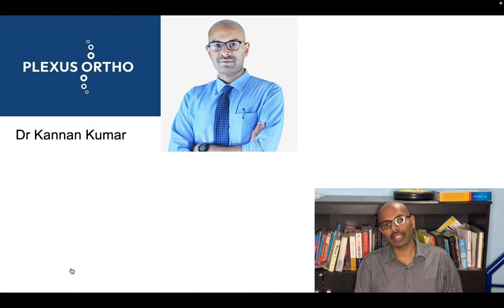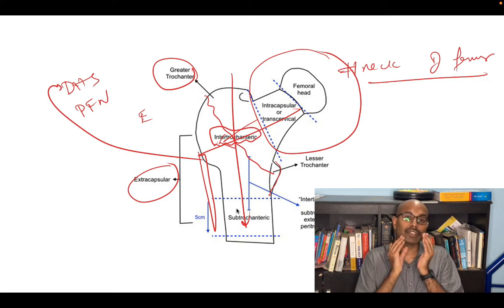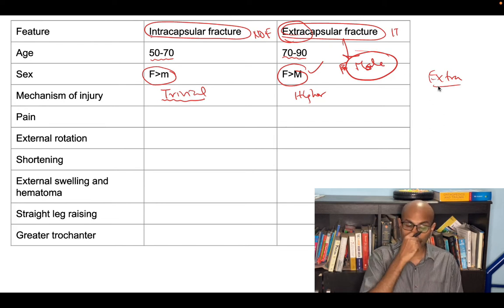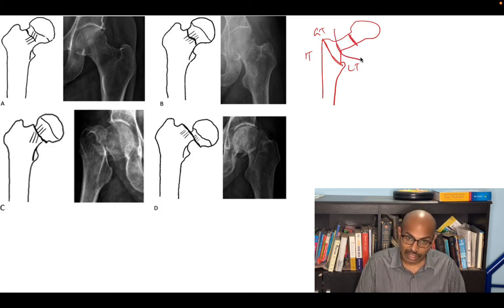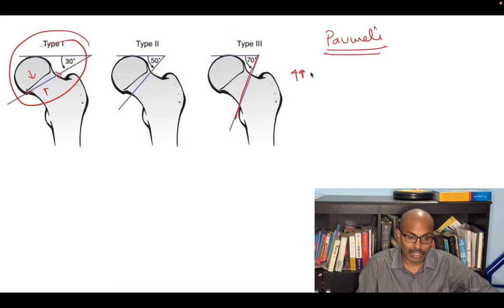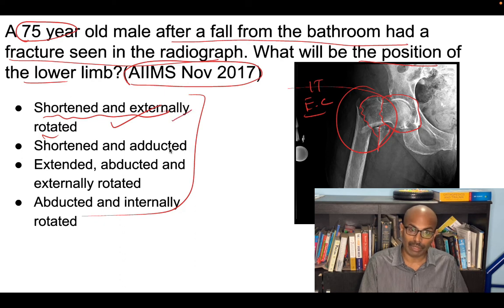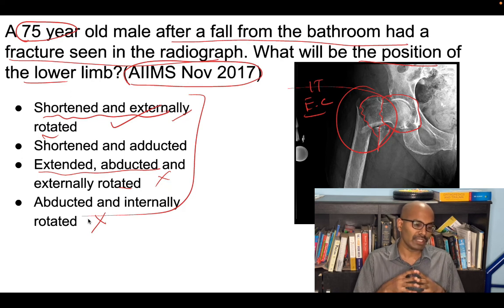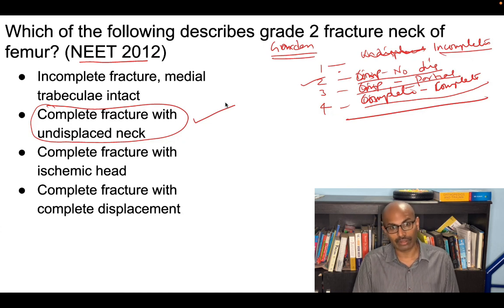Extracapsular and intracapsular fractures of the proximal femur for neetpg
00:00 Start
00:46 Intra and extracapsular fractures
05:16 Garden's classification
07:05 Pauwel's classification
08:03 Question 1
09:52 Question 2
11:35 Question 3

Plexus Ortho